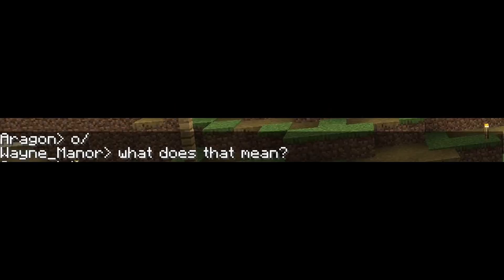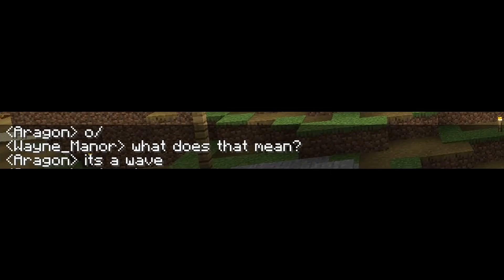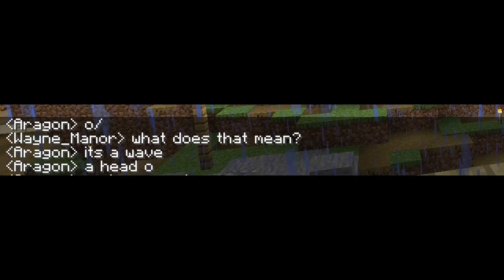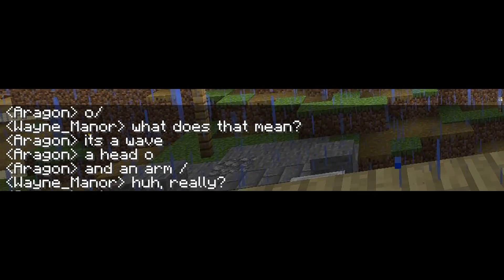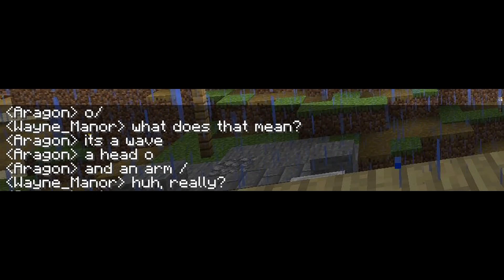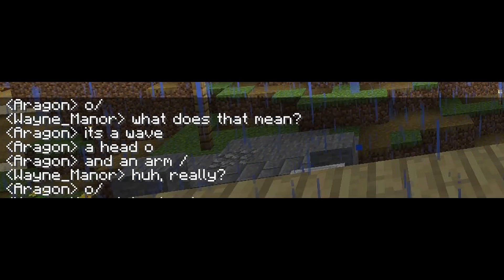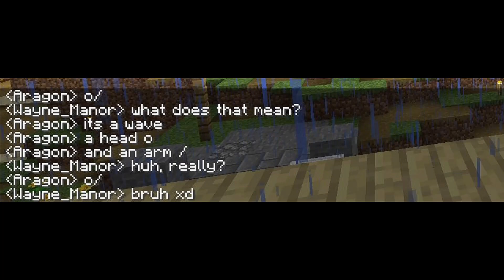What DOES this "o/" MEAN? (not what you may think)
What does this o/ symbol or text mean when online? You may very well have seen it in-game.